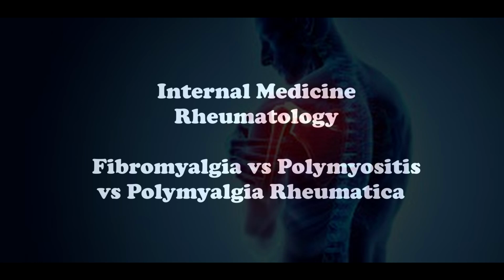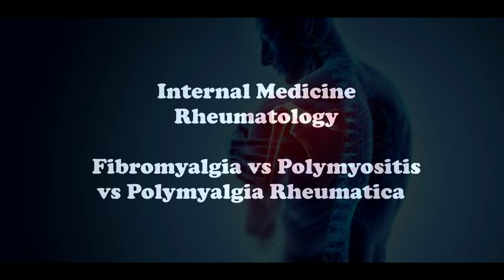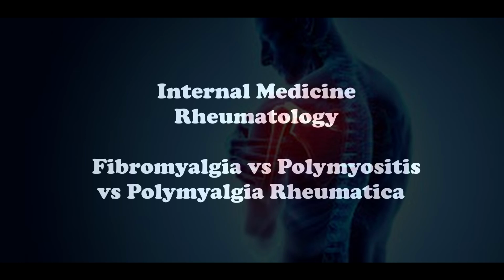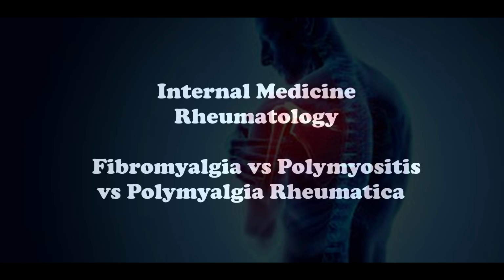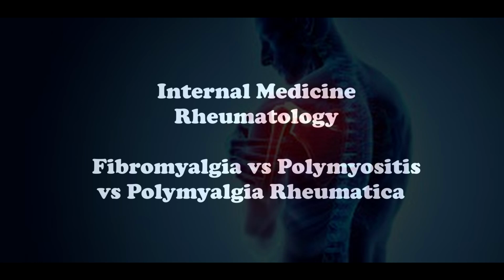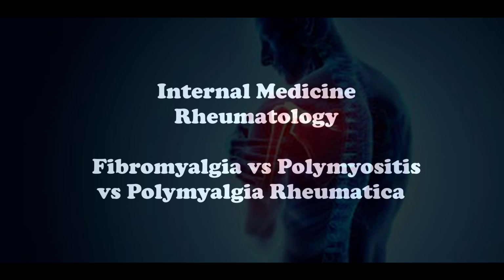IM, Rheum, Fibromyalgia + Polymyositis + Polymyalgia Rheumatica